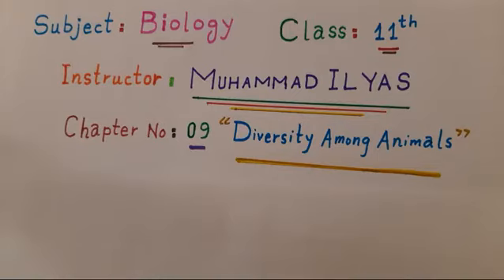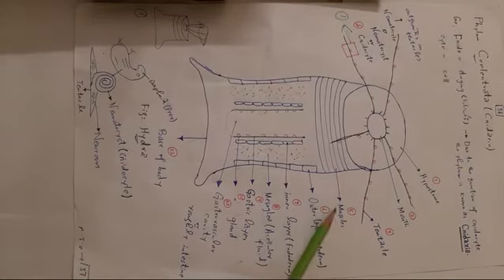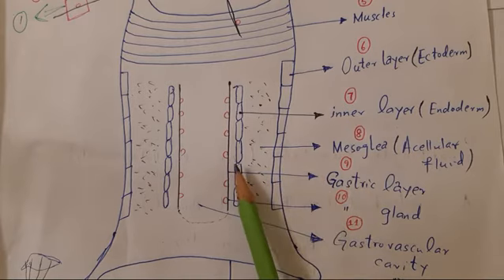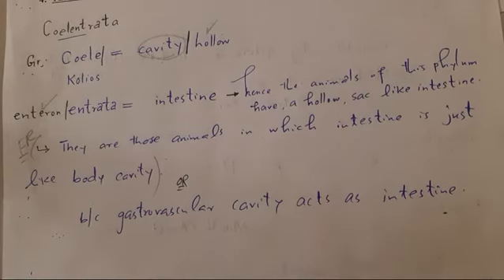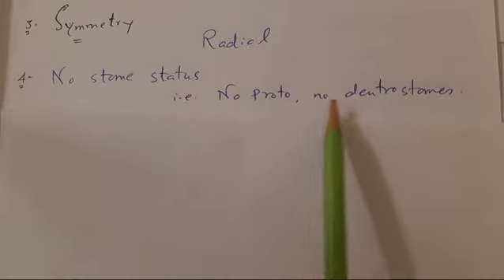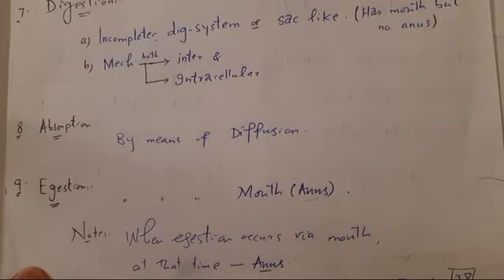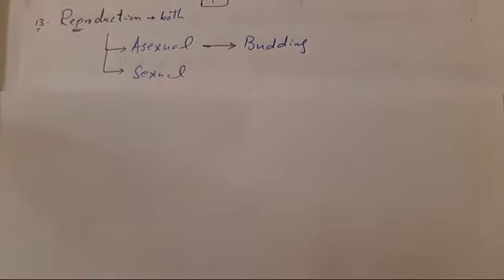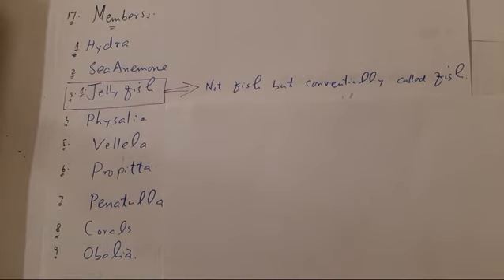Phylum Coelenterata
Chapter 09 Diversity Among Animals